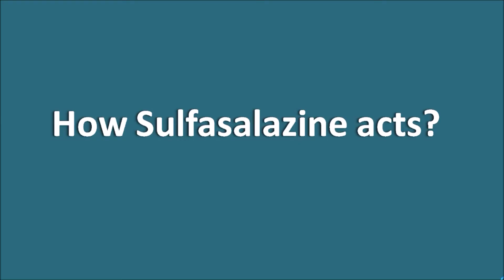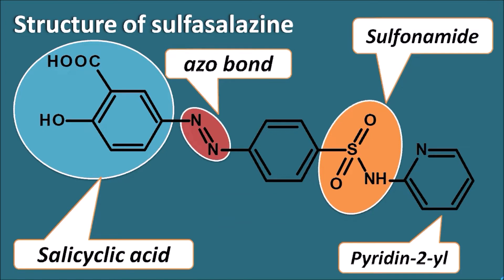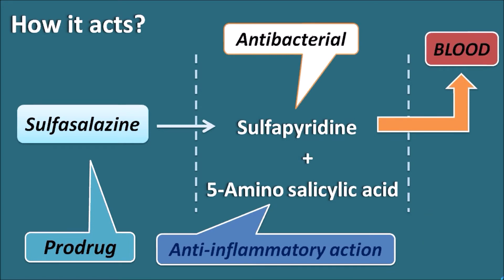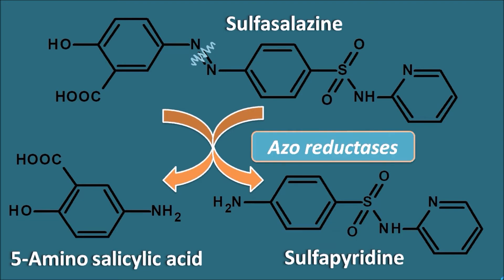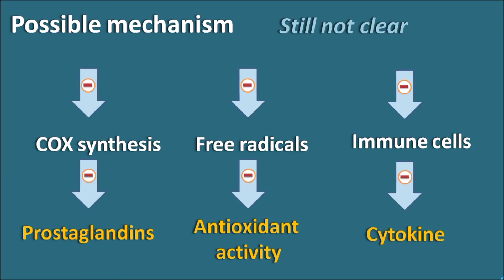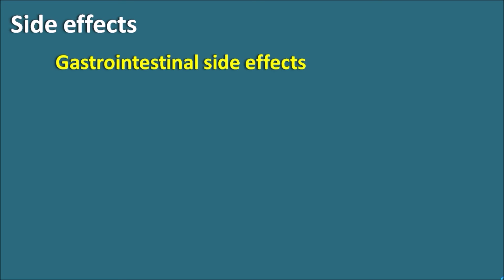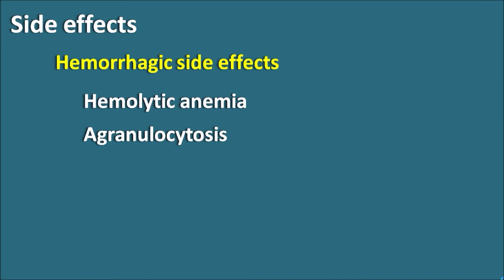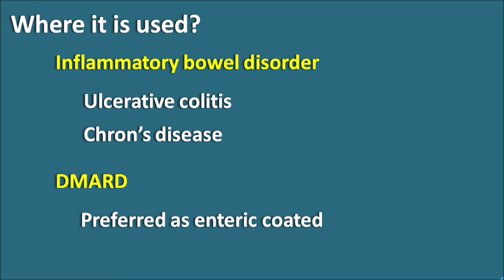How Sulfasalazine acts - A sulfonamide with unique action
Sulfasalazine is a sulfonamide that really acts as prodrug and splitted into two active metabolites such as 5-amino salicylic acid and sulfapyridine. It can be used in the treatment of both inflammatory bowel disorder and rheumatoid arthritis.